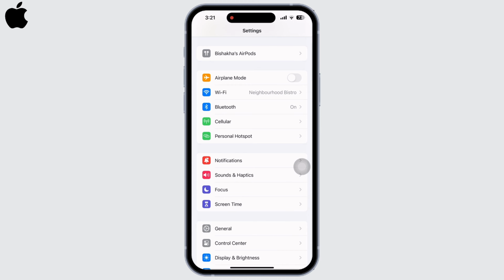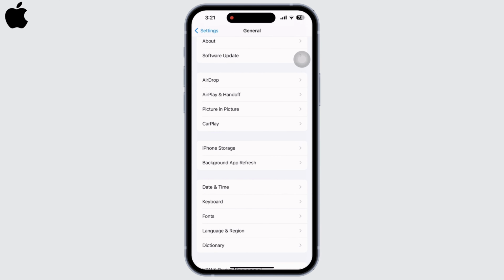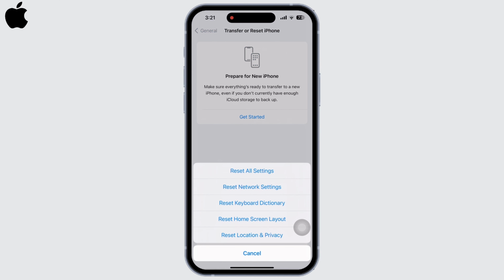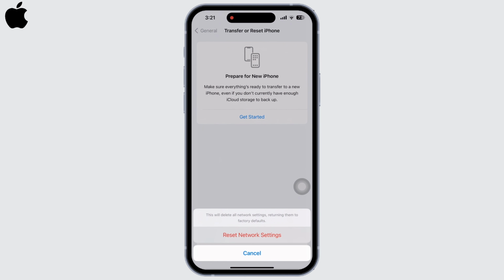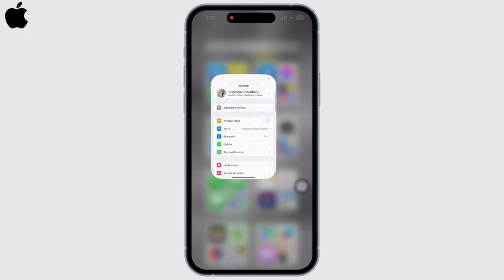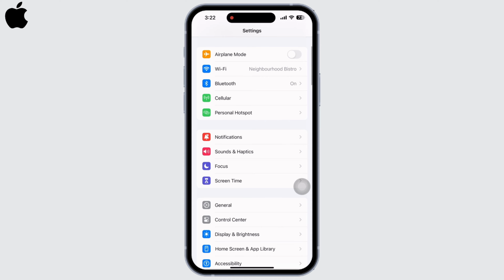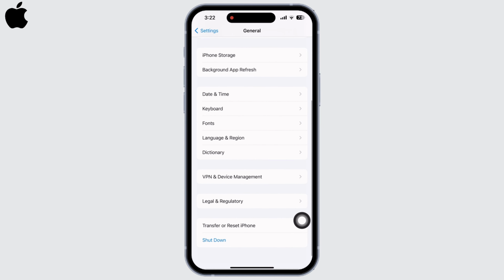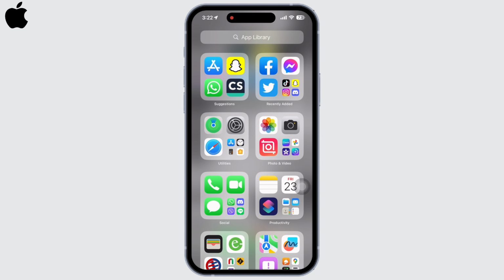How to Fix Data Transfer Cannot be Completed on iPhone 14, 14 Plus, 14 Pro & 14 Pro Max?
In this tutorial, we'll provide you with a step-by-step guide on how to troubleshoot and resolve the "Data Transfer Cannot be Completed" error. We'll cover everything from checking your devices' compatibility to ensuring you have the latest software updates.

👋 Welcome to Create Login And Delete! In this video, we'll show you how to fix the "Data Transfer Cannot be Completed" error on iPhone 14, 14 Plus, 14 Pro, and 14 Pro Max. If you're experiencing issues while transferring data to your new iPhone, this tutorial is perfect for you.

Tips for fixing the "Data Transfer Cannot be Completed" error:

🔗 If you have any questions or need help fixing the "Data Transfer Cannot be Completed" error, feel free to leave a comment below, and we'll do our best to assist you.

📱 Timestamps:

0:00 - Introduction
0:05 - How to Fix "Data Transfer Cannot be Completed" Error
0:10 - Steps to Fix "Data Transfer Cannot be Completed" Error